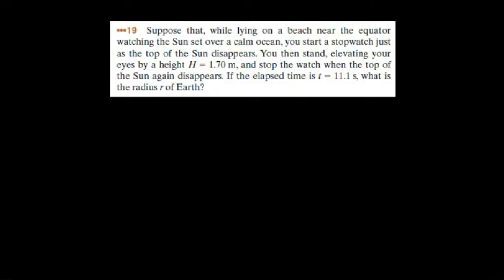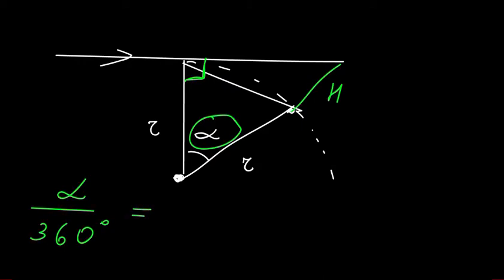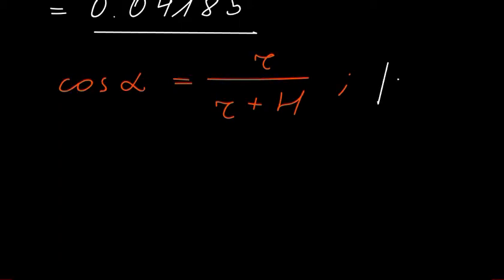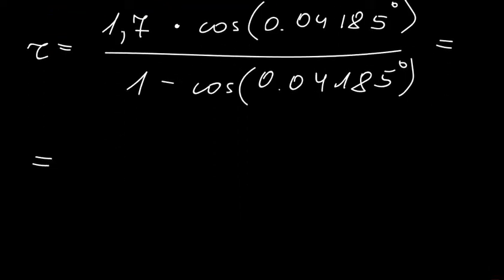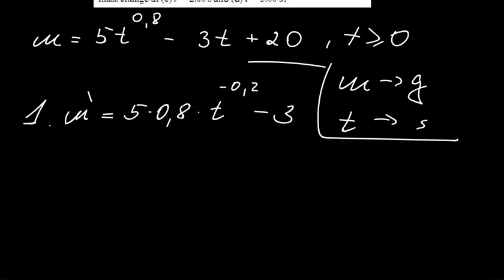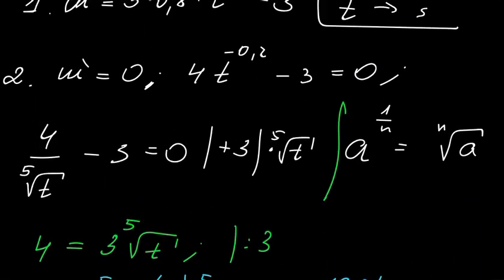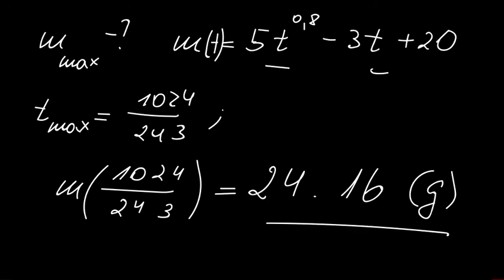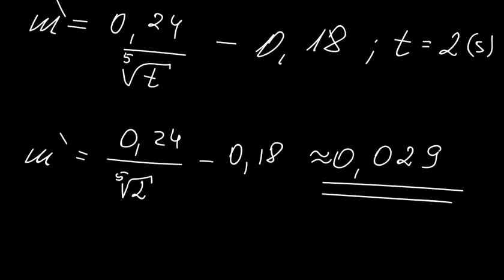Units of Measurement. SI Units. Part 4 | Worked examples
00:00:00 Intro
00:00:21 Exercise 1
00:10:27 Exercise 2.1
00:16:30 Exercise 2.2
00:18:16 Exercise 2.3